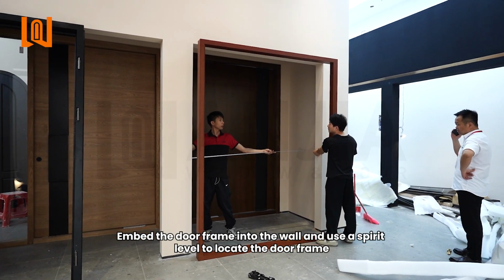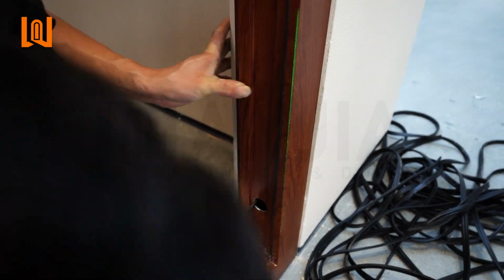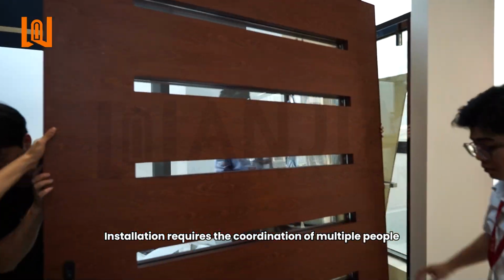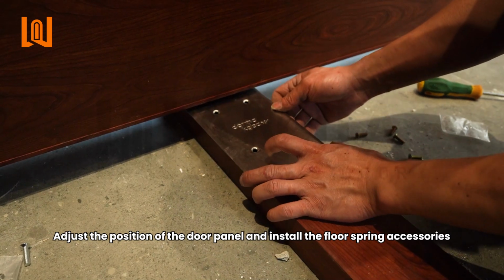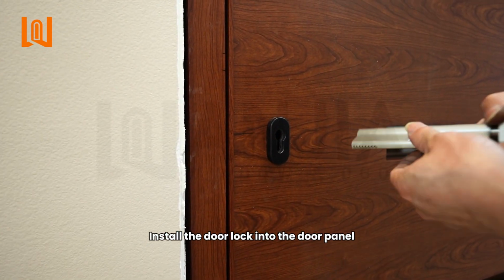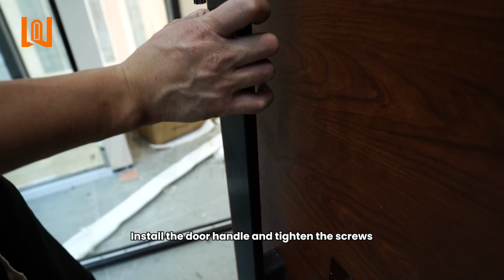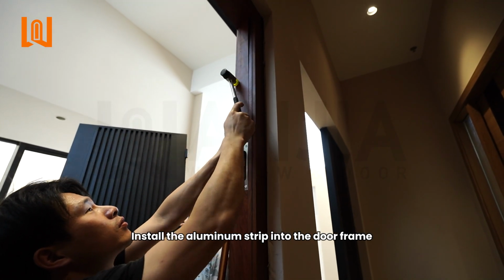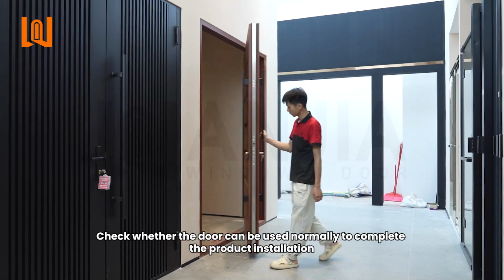How to Install a Wood Grain Aluminum Pivot Door?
Installing a pivot door might be your best choice to leave an impression on your guests. It's not a tough task to install one. Learn how to install an aluminum pivot door in this tutorial.

Pivot doors are swung in and out like a casement door, but unlike the casement door, pivot doors aren't hinged by the side. They are hinged from the top to the bottom and rotated on the pivot point. What are the advantages of this unique mechanism? They can withstand much more weight than casements do, so they can be made into massive sizes and still operate easily and smoothly.

A bold front door is the first impression to make on houses. To bring modern luxury statements to houses with pivot doors, let's see how to install a pivot front door correctly. This video will show you the complete process and guide you on how to install an aluminum pivot door step by step.

Timecodes:
0:00 - Intro
0:15 - Step 1: Install and fix the door frame to the wall
0:42 - Step 2: Drive screws into the fixed door
0:57 - Step 3: Install the door leaf into the door frame
1:57 - Step 4: Install the door lock and door handle
2:54 - Step 5: Install the aluminum strip into the door frame
3:30 - The end